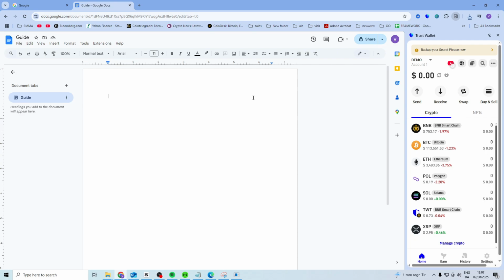How To Cash Out On Trust Wallet - Full Guide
In this video I'll show you how to quick easy and fast learn how to cash out and withdraw from Trust Wallet. The method is very simple and clearly described in the video. Follow all of the steps & see how to cashout and withdraw money from Trust Wallet!